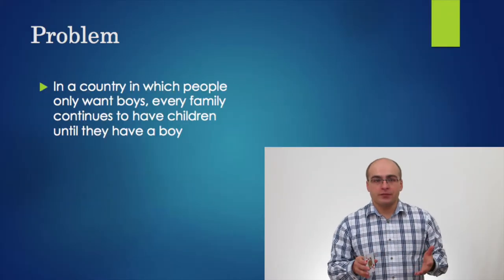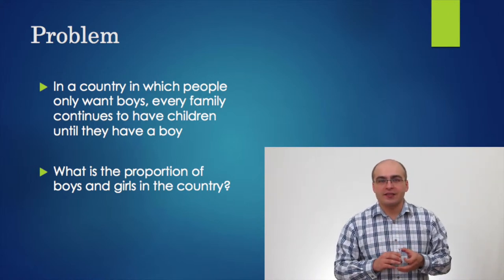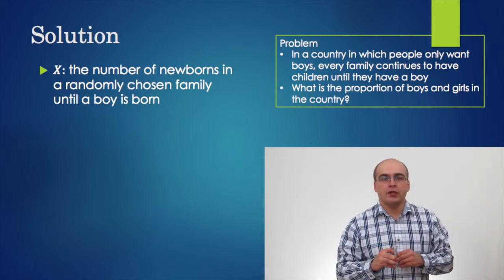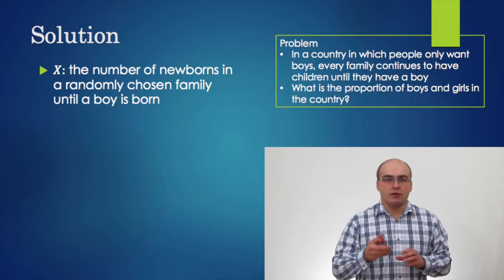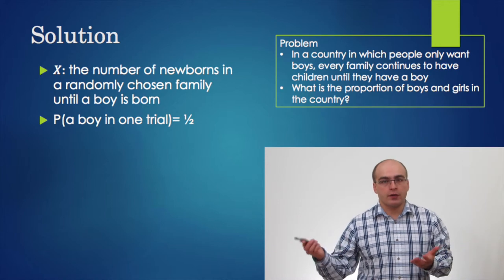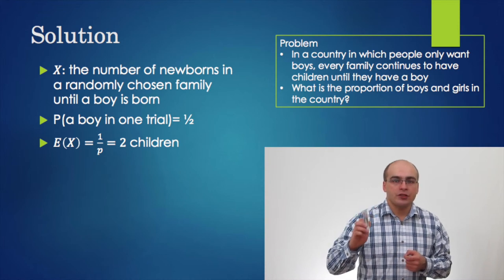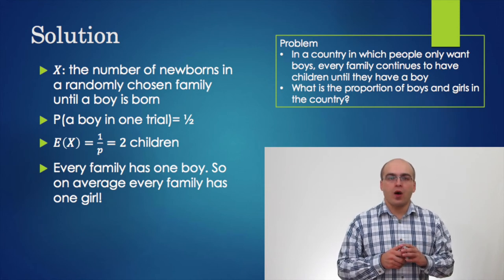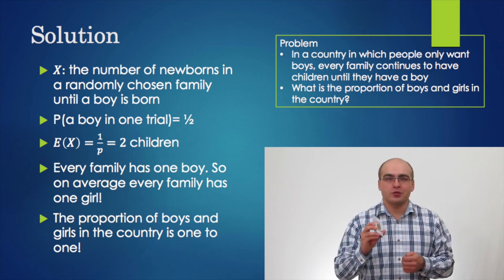Lecture 4-38. Expected value: boys and girls paradox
Here is another fun example of a computation of the expected value of a random variable. Problem: In a country in which people only want boys, each family continuous to have children until they have a boy. What is the proportion of boys and girls in the country?